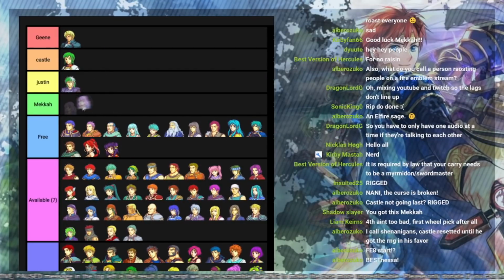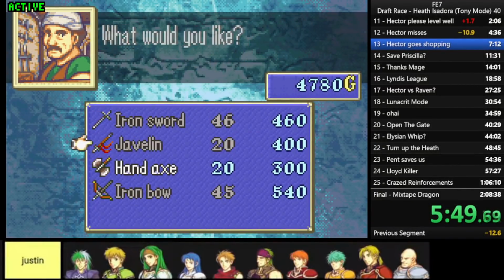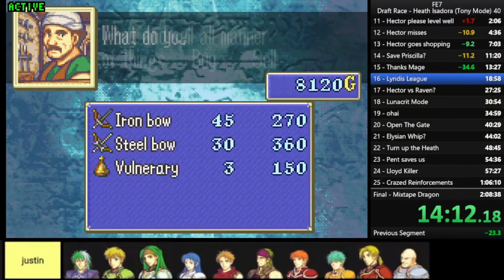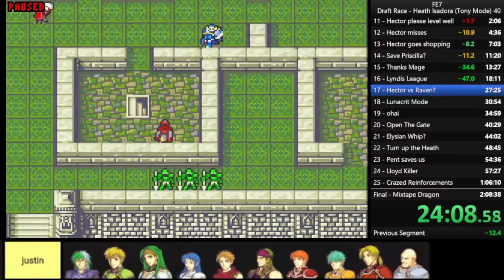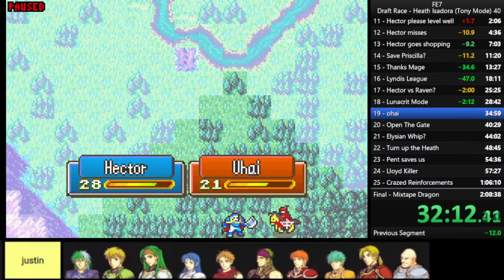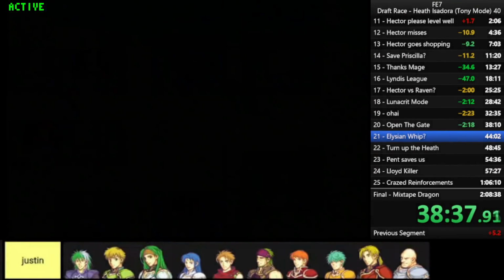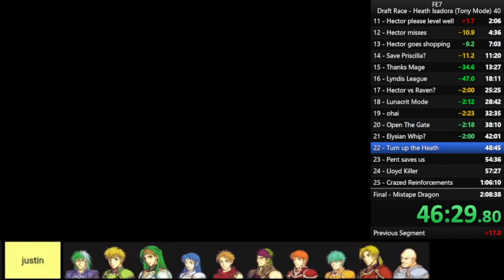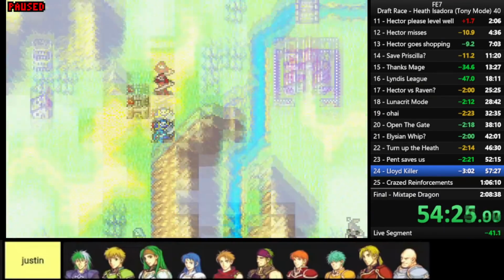Can Heath (and Hector) crush FE7 in ~2 hours? Part 1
A showcase of a draft race practice run focusing on Heath as the carry, with in-depth commentary by me and Raisins. This video covers up to chapter 24. The exact rules of a draft race are below.

The lofi in the background is produced by Lofi Girl, you can find their stream here:

Unfortunately I haven't been able to find the exact tracks I'm playing in this video.

RULES:

Drafting:
1. This draft is for 4 players with the goal being to finish the game the fastest.
2. Hector, Marcus, Merlinus, Ninian/Nils, and Athos are free for all to use.
3. Marcus is banned starting Chapter 17.
4. The game will be played on Hector Normal Mode, skipping Lyn Mode.

Rules:
1. Undrafted units may not enter combat, use staves, rescue Drafted units, open Doors/Chests, Talk to Fargus in Chapter 17x or Seize castles in Chapter 25, or be deployed from the preparations screen to do the things listed in 2.
2. Undrafted units may recruit characters, rescue undrafted units and NPCs, trade, visit Shops/Armories, visit villages, dig up items in the desert.
3. NPC units may do as they please without penalty.
4. Use of the Enemy Control Glitch is disallowed.
5. Save states and emulator speedup are entirely banned.
6. An RNG scrambler must be used.
7. You may deploy one undrafted character from the preparations menu if one of your drafted units is recruitable in that chapter using the Talk command (e.g. undrafted Priscilla to recruit drafted Raven, undrafted Florina to recruit drafted Wallace). You are not obliged to recruit these characters.
8. You may deploy Dorcas, Bartre, Guy, Raven, Erk, Serra, Priscilla and/or Lucius in Ch26 even if you have not drafted them.

Penalties & Breaks:
1. Disallowed use of Undrafted Units results in a 5 Minute Penalty, per unit and per chapter.
2. Marcus has a special 8 minute Penalty for every chapter he's used in starting with Chapter 17
3. You're allowed to reset a chapter instead of taking the penalty after the use of an undrafted unit.
4. Every player starts with a 15 minute penalty, to be added to their final time. This is to encourage players to take a break.

Exceptions:
1. Matthew is free for Chapter 11.
2. Lyn, Kent, Sain and Wil are free for Chapter 16.